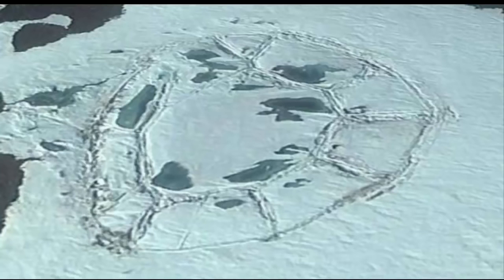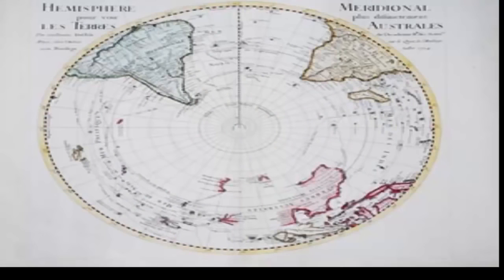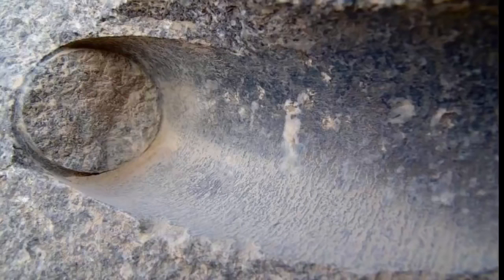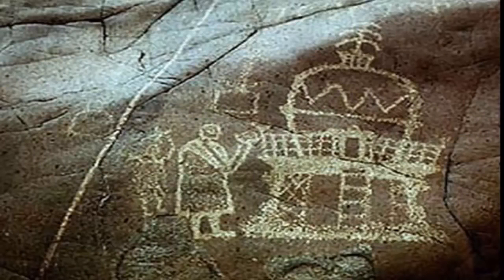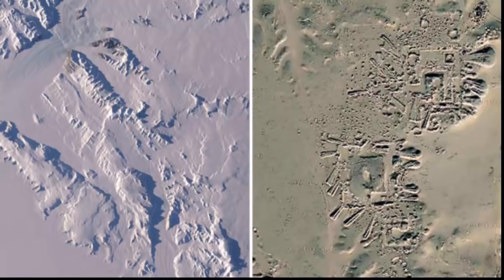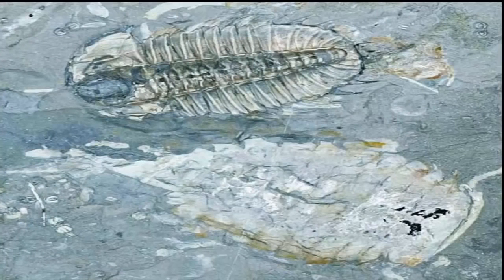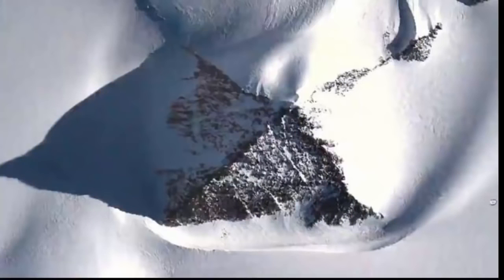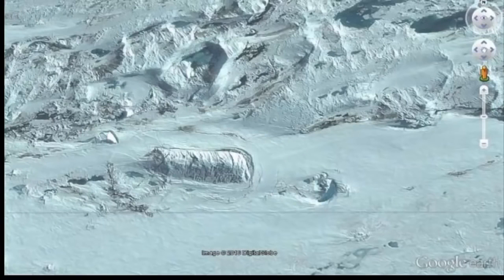Top Strange UFO 2017 Strange Oval Shaped Structure in Antarctica UFO 2017